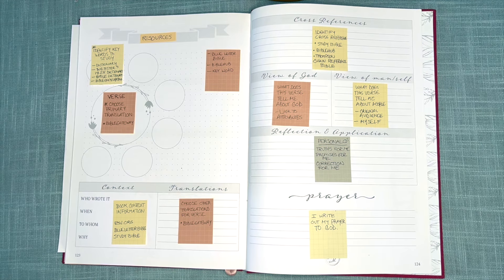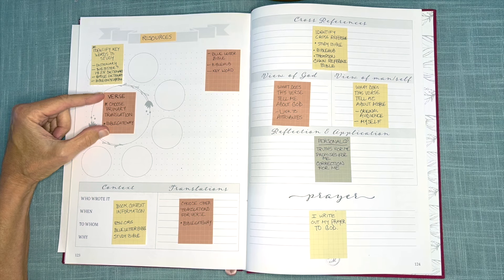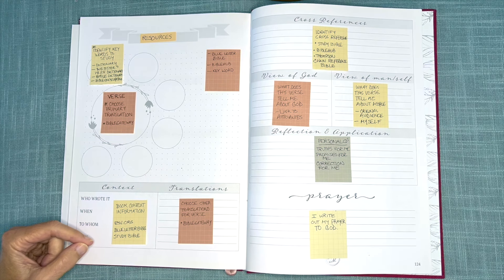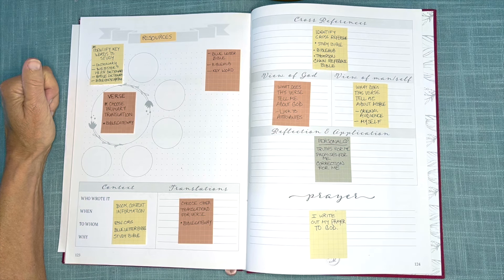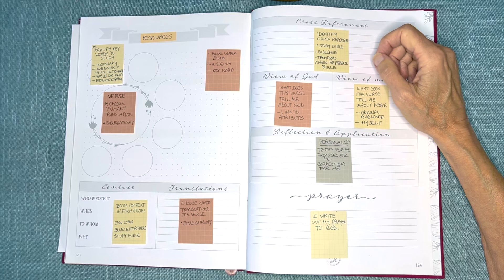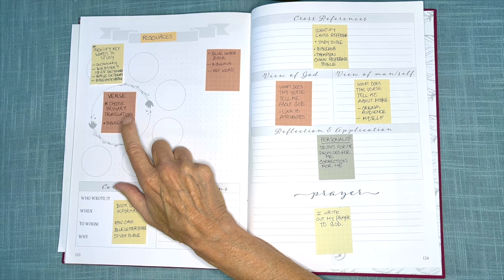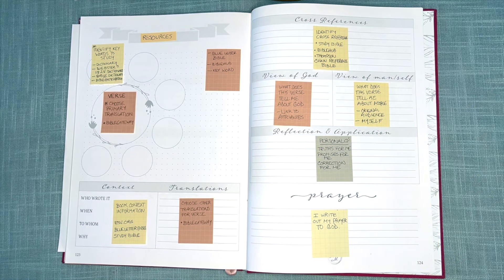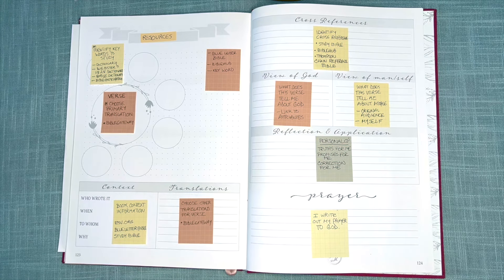Verse Mapping Resources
Welcome to our small but growing community! We love sharing about the Bible and creating resources and tools that help us draw closer to the Lord. We're thrilled you are here!

Curious about what the James Method is all about?

Started mapping but feel stuck? Check out our full list of mapping plans which walk through topics and have verses pre-chosen